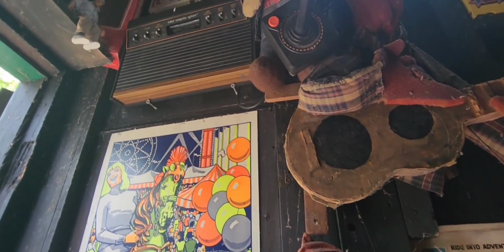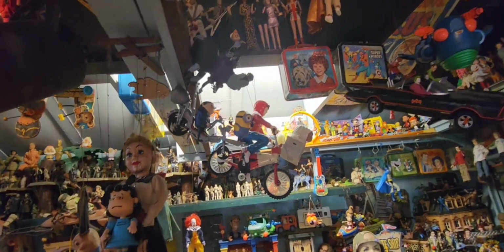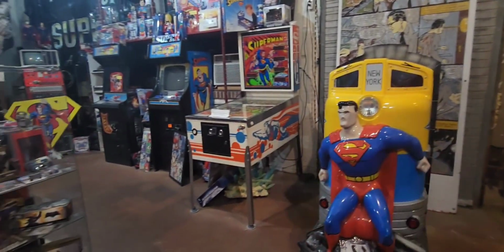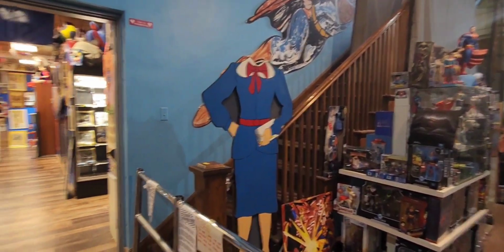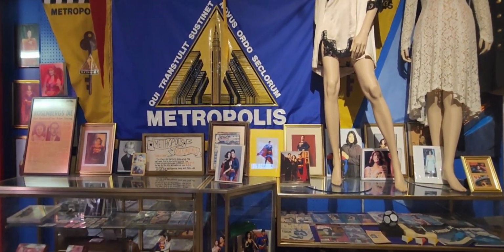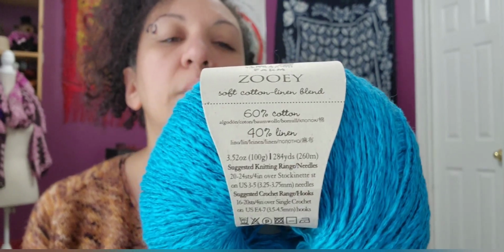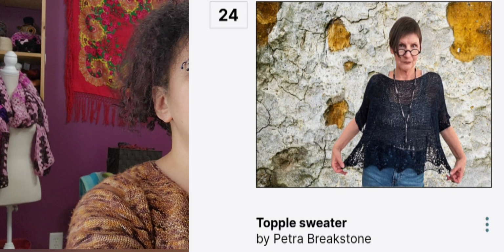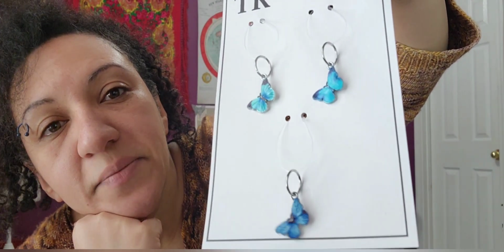A bit of a vlog - End of April Shenanigans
A bit of a vlog about my adventures on the way to the Superman Museum